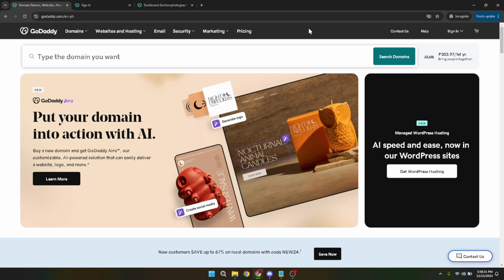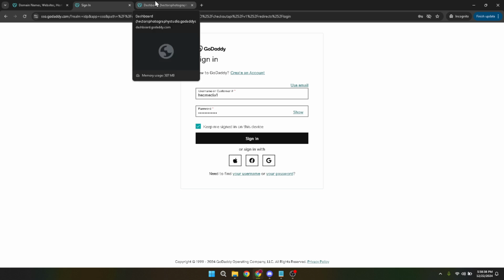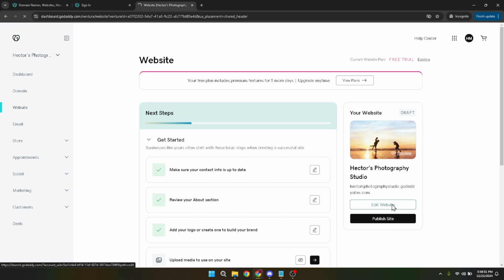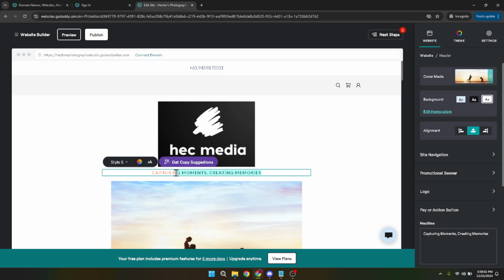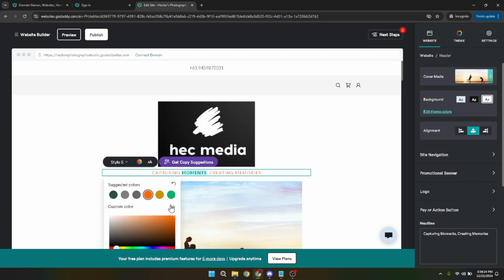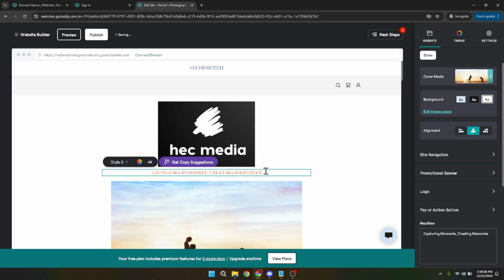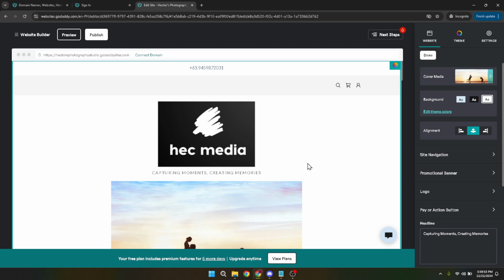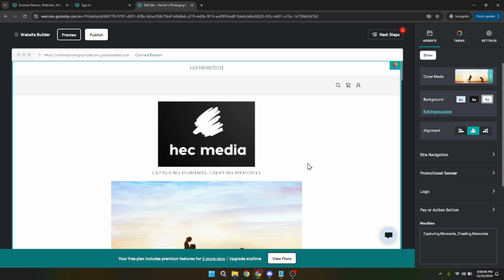How to Change Text Color on Godaddy Website Builder (Full 2024 Guide)